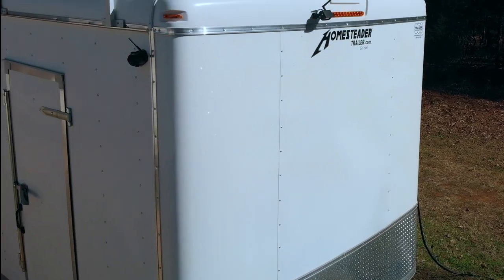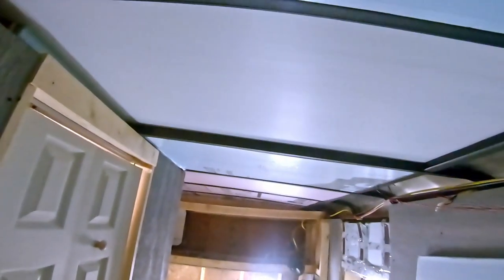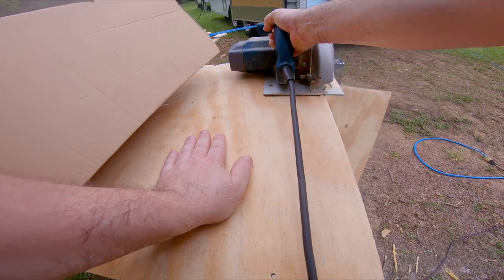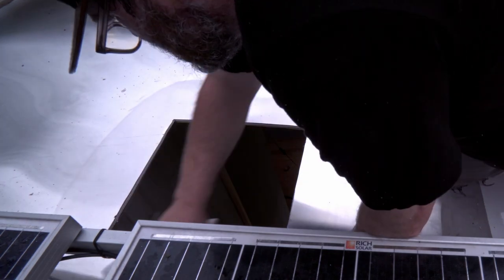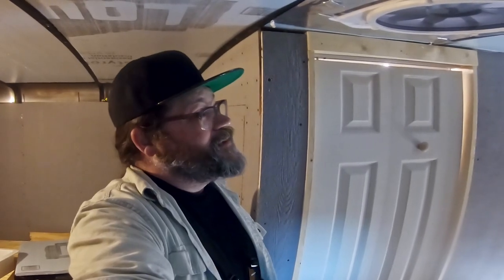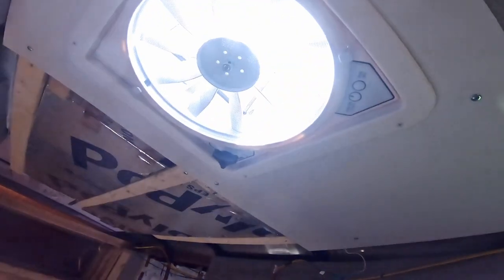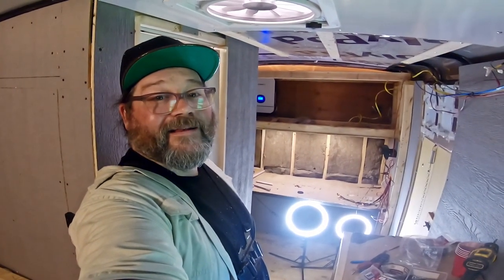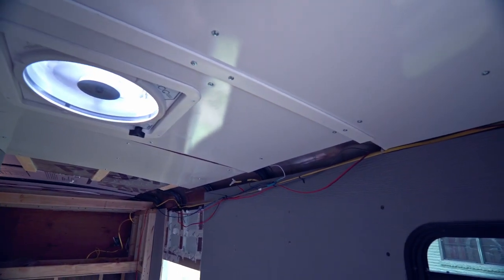Installing the MAXXFAN into the Cargo Trailer. Ep 24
In this episode I install the MaxxFan into the Trailer, as well as installing most of the Ceiling.